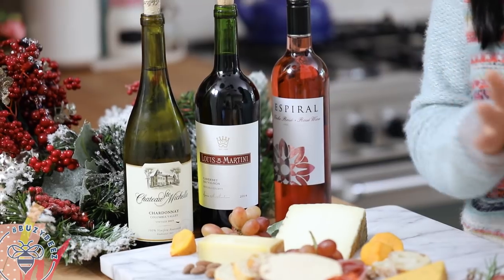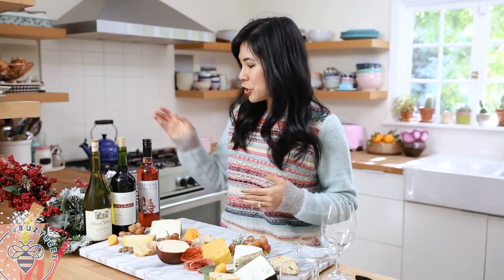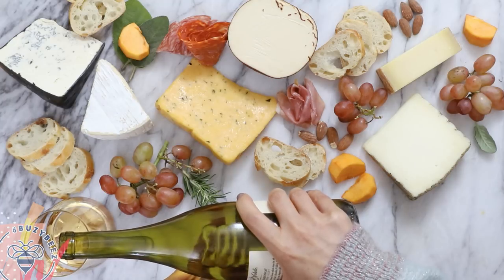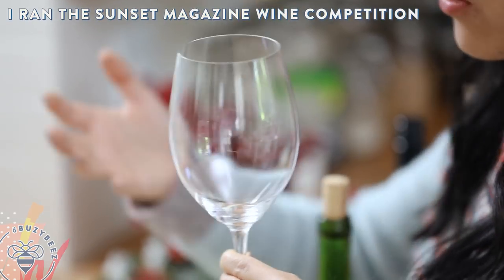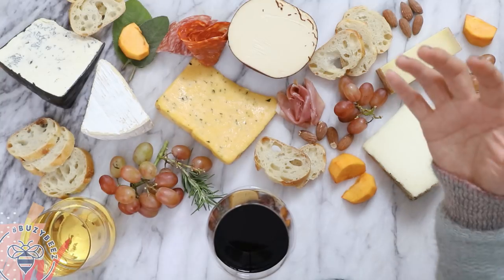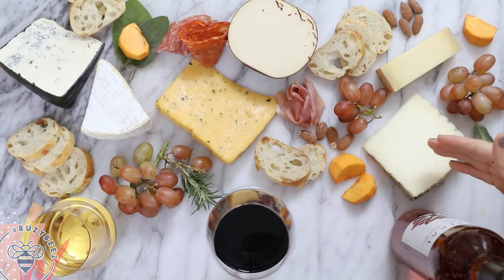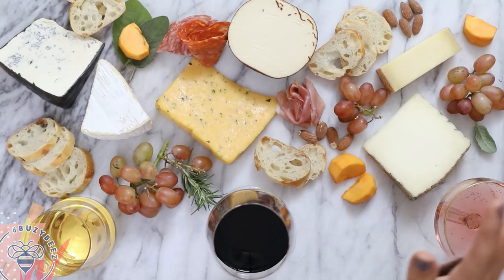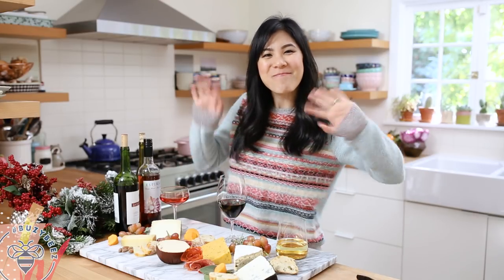3 Basic WINE & CHEESE Pairings from Trader Joe's 💥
Bakery vs Homemade MATCHA MOCHI CAKE Happy Thirstday BuzyBeez! Can't figure out what Wine or Cheese to serve? I've got some great tips for ya!